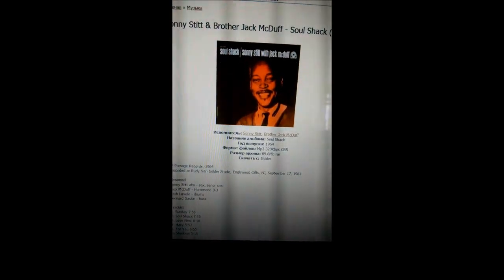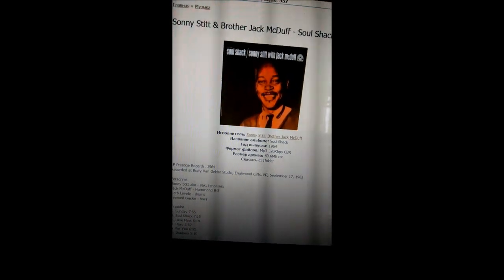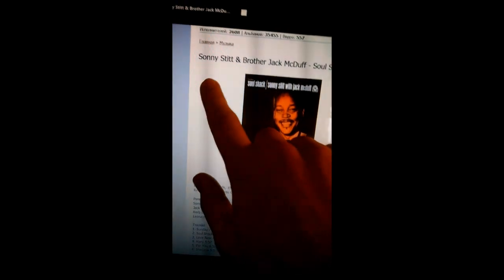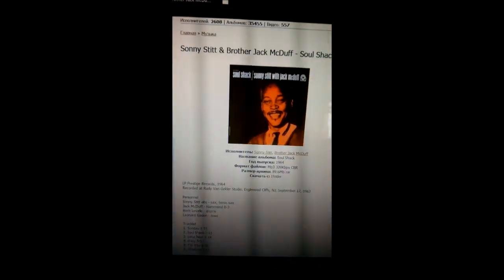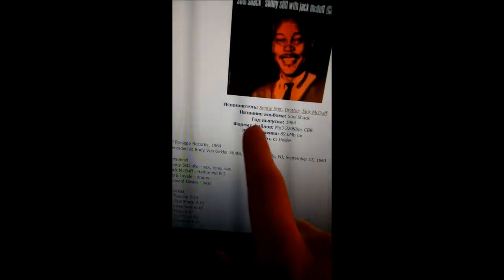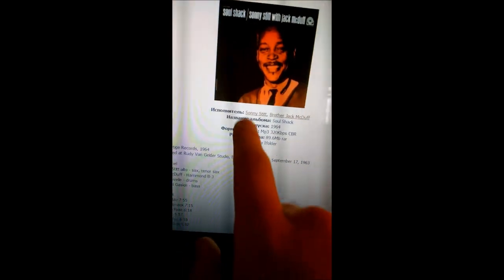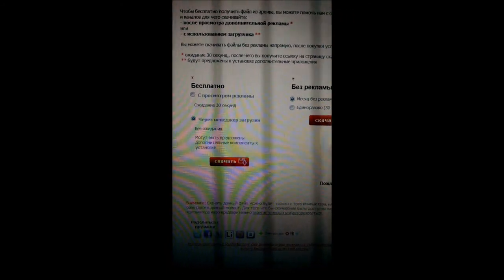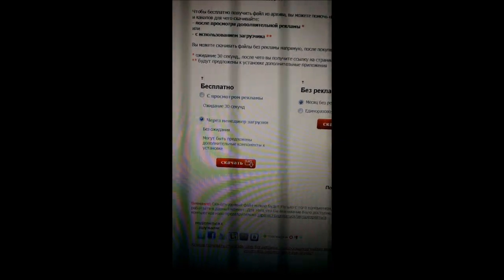Russian Problem [SOLVED]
You gotta click OXNAaHNR 30 one